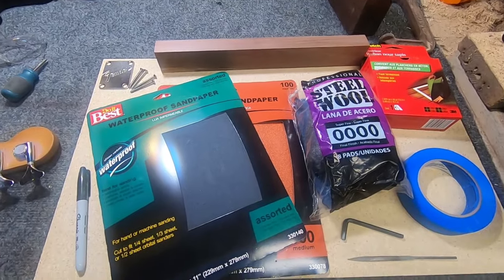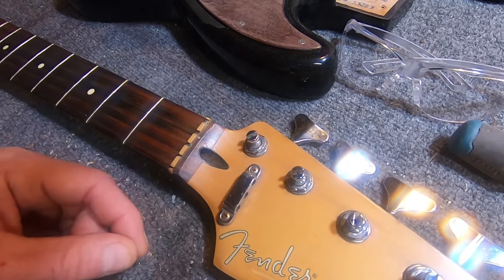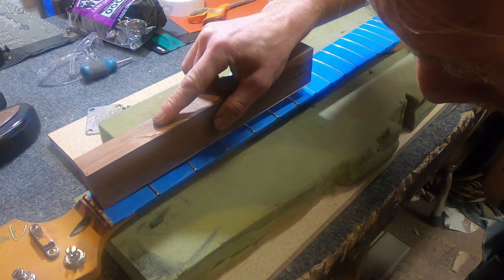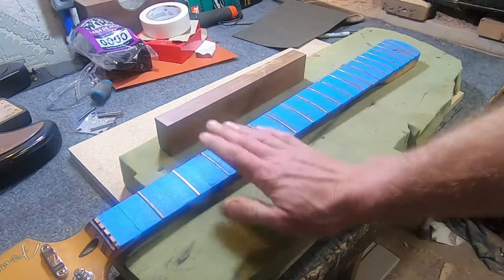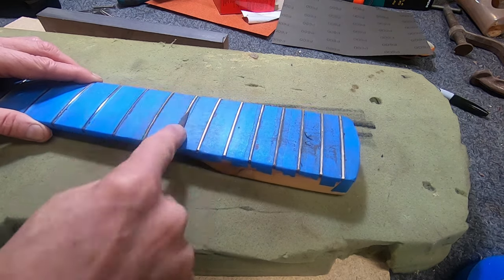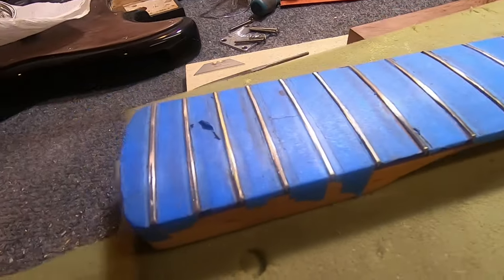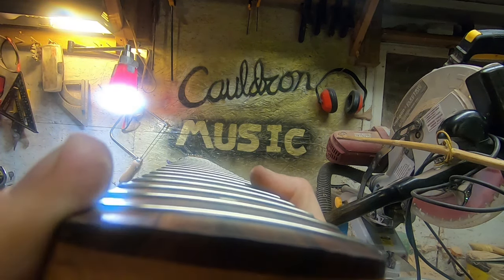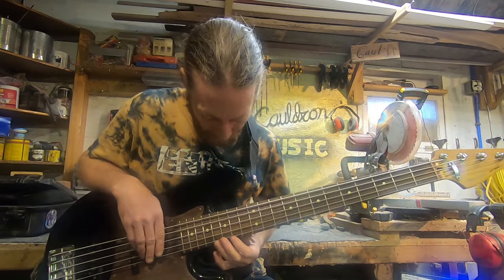How To Level Bass Guitar Fretboard DIY Repair Fingerboard Leveling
Tutorial for re-leveling your worn down guitar or bass guitar fretboard.
Pro tips to help you save money and care for your instruments.
Music from The Brothers Crunch.